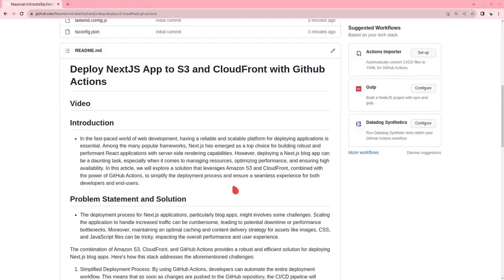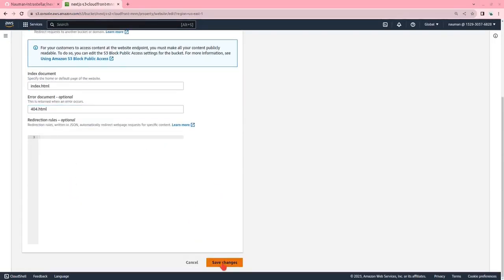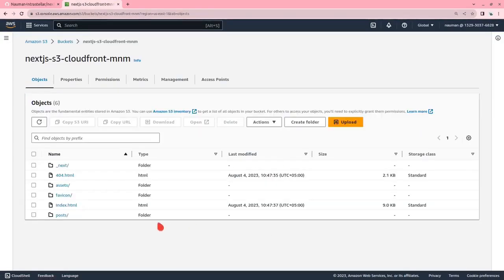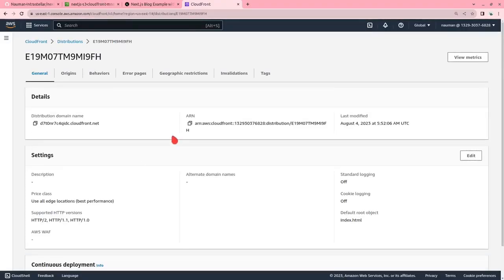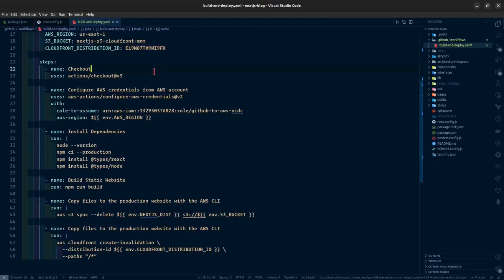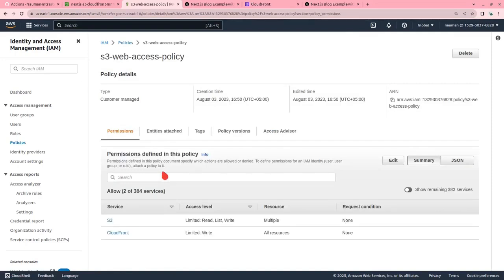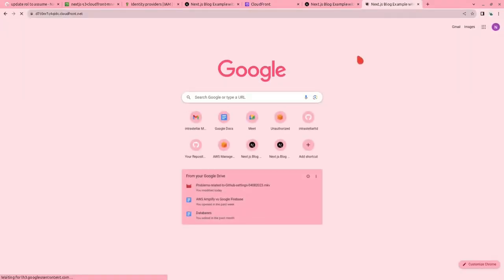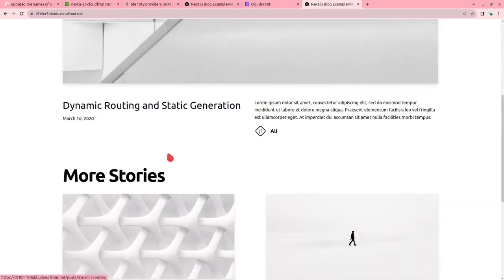Automate Next.js Deployment to AWS Using GitHub Actions (S3 + CloudFront)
🚀 By the end of this video, your Next.js app will deploy automatically to AWS S3 and CloudFront every time you push code to GitHub.
You'll build a production-ready CI/CD pipeline using GitHub Actions used by real DevOps teams.

In this hands-on tutorial, we will build a complete deployment pipeline for Next.js applications using AWS S3, CloudFront, and GitHub Actions.

This setup allows you to:

✔ Automatically deploy your Next.js app to AWS
✔ Serve your application globally through CloudFront CDN
✔ Trigger deployments on every GitHub push
✔ Implement a real CI/CD pipeline used in production

• Deploy Next.js static build to AWS S3
• Configure CloudFront CDN for global performance
• Create a GitHub Actions CI/CD pipeline
• Automate cache invalidation for CloudFront
• Build a production-ready DevOps workflow

⚙️ Architecture Covered

GitHub → GitHub Actions → Build Next.js → Upload to S3 → CloudFront CDN

This architecture is widely used for serverless frontend deployments and scalable web applications.

Frontend developers learning AWS deployments

DevOps engineers building CI/CD pipelines

Developers deploying Next.js applications to production

Anyone preparing for AWS or DevOps interviews

⏱ Chapters

0:00 Introduction & Architecture Overview
1:00 Creating the AWS S3 Bucket
2:15 Enabling Static Website Hosting
3:00 Configuring S3 Bucket Policies
4:15 Building the Next.js App Locally
5:00 Manually Uploading Files to S3
6:00 Setting Up AWS CloudFront Distribution
8:15 Creating the GitHub Actions Workflow File
9:15 Explaining the Workflow Permissions and Steps
12:15 Troubleshooting Initial Deployment Failure
12:45 Creating & Attaching IAM Policies for GitHub Access
14:00 Configuring IAM Roles for OIDC
15:00 Successful Automated Deployment via GitHub Actions
16:00 Testing CI/CD Pipeline with Code Changes